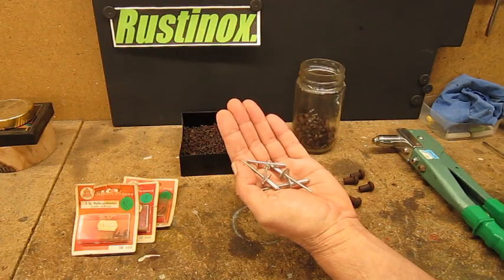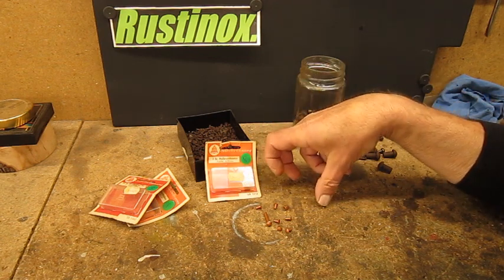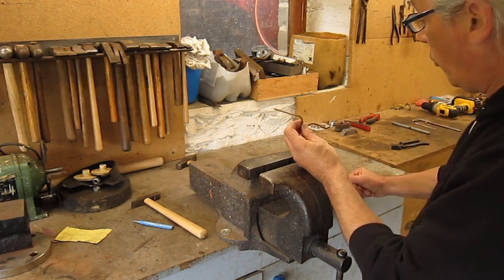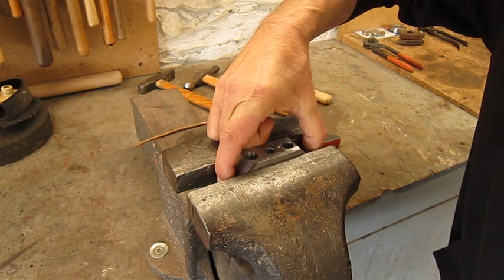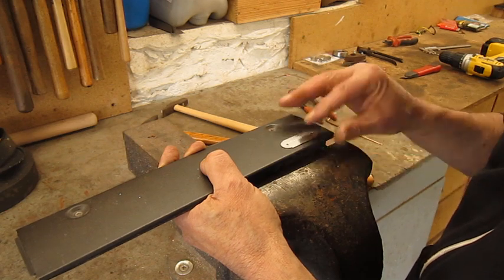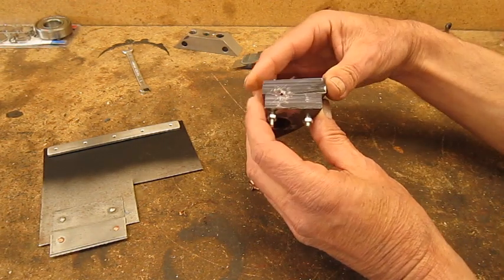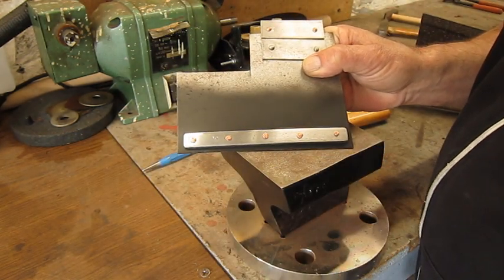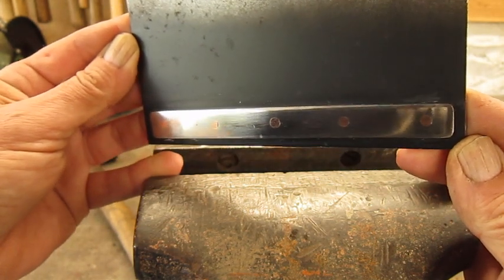Rivets and nothing else.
I was just playing around making some copper rivets.